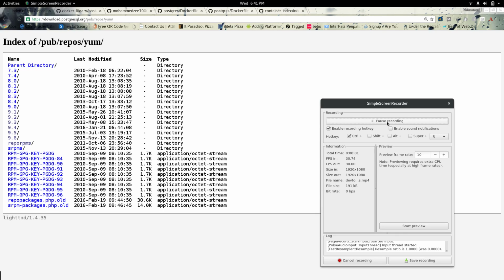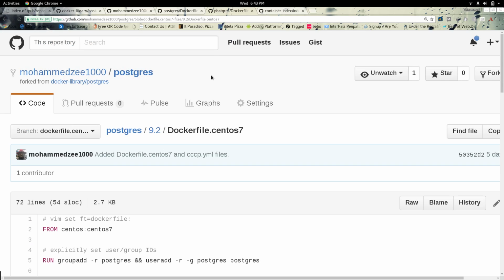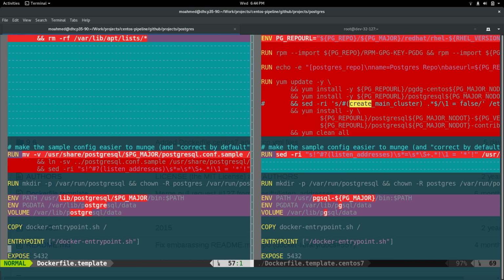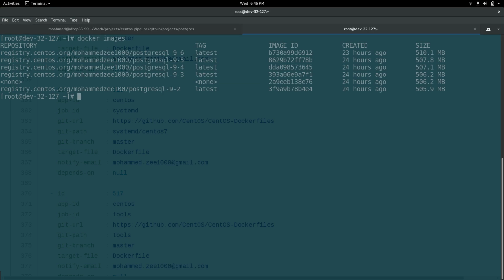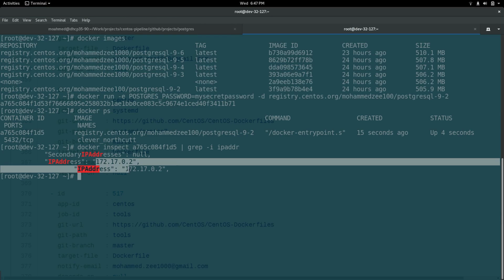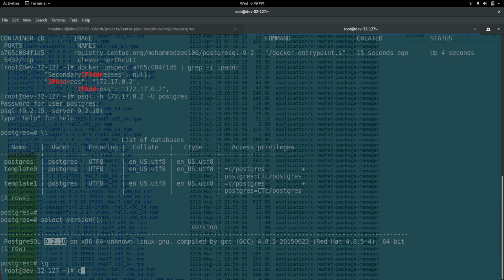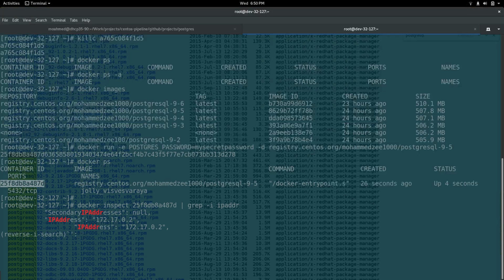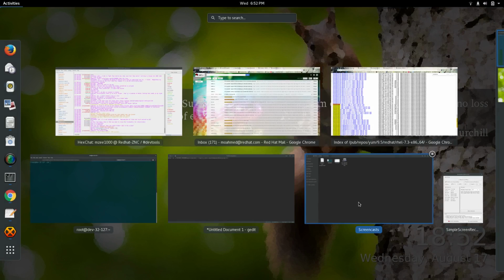CentOS Community Container Pipeline - Postgresql Containers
Show progress on postgresql containers build on upstream postgres rpms on top of centos , built on the CentOS Community Container Pipeline, delivered through registry.centos.org